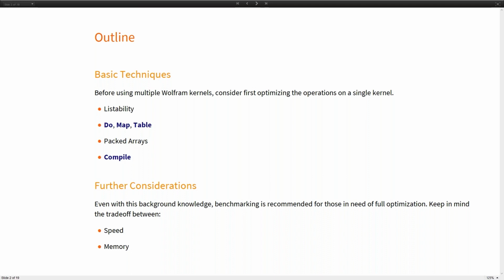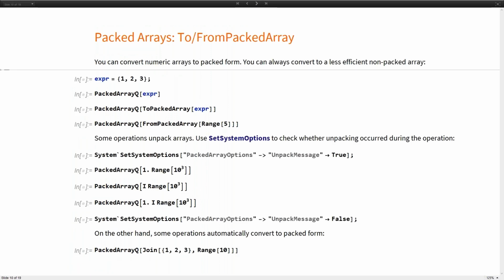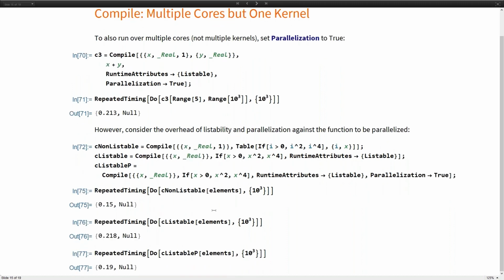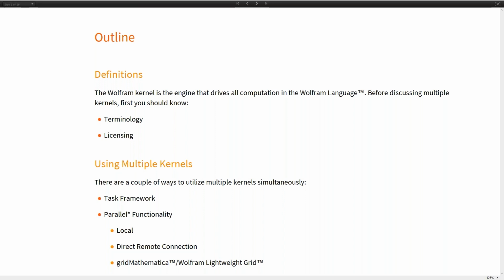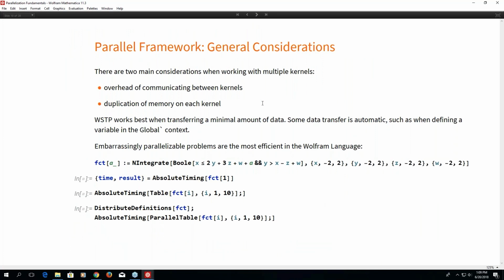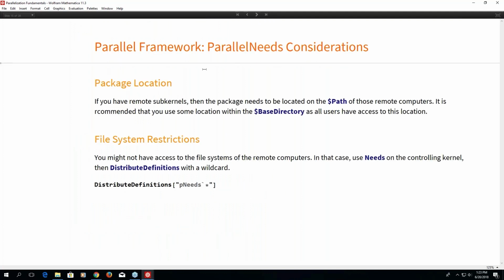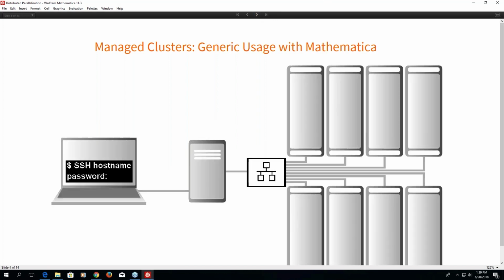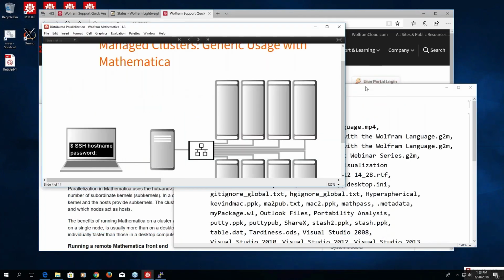Parallel Computing in the Wolfram Language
In the first webinar of the Software Development webinar series, you'll learn about the state-of-the-art local and global optimization techniques and parallel programming paradigms integrated into the Wolfram Language, along with parallelization fundamentals.